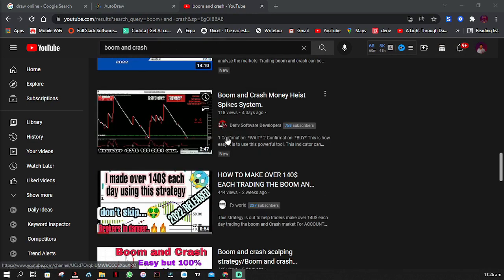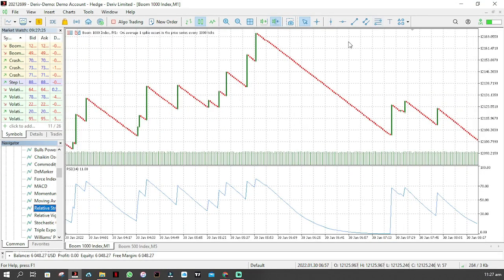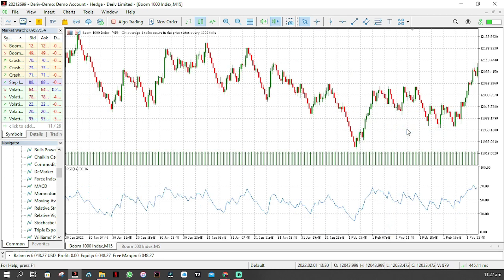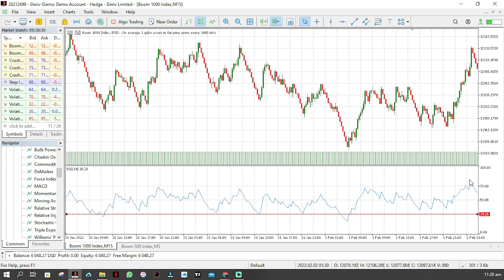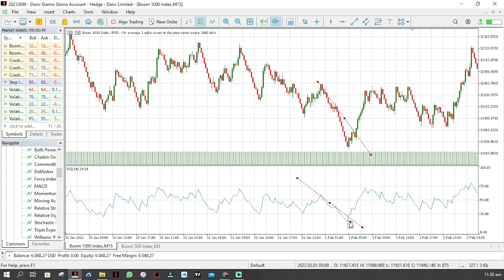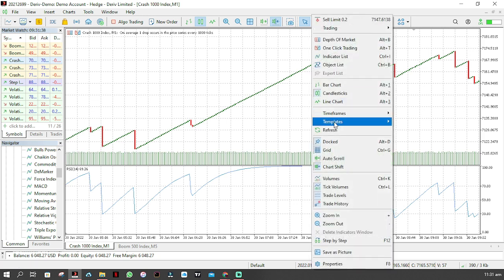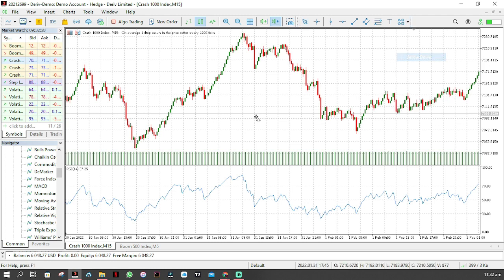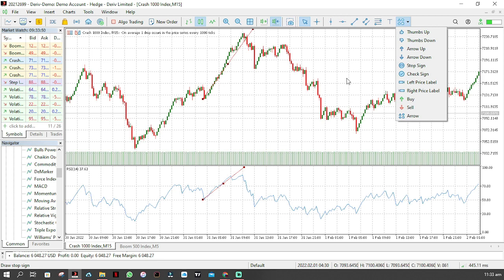How To Use The RSI Correctly When Trading Boom and Crash - Secret Revealed 🤦‍♀️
Make free $100 to $1000 now The forex broker I have been using since 6years ago In this video, you will learn how you are supposed to use the Relative Strength Index also known as "RSI" When trading Boom and Crash indices from Deriv.

Many Boom and Crash trading strategies using the RSI on YouTube, they will tell you to buy when ever price crosses the oversold level and buy when ever price crosses the oversold level which is really bad.

This video will help you minimize unnecessary losses when Boom and Crash using the Relative strength index, RSI.

This strategy can as well be applied on any index or currency pair or stock.